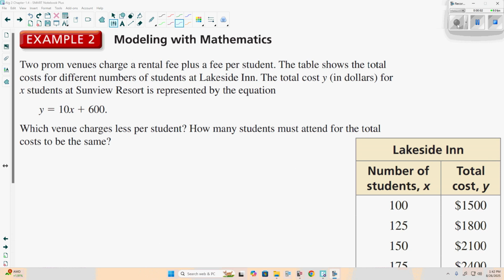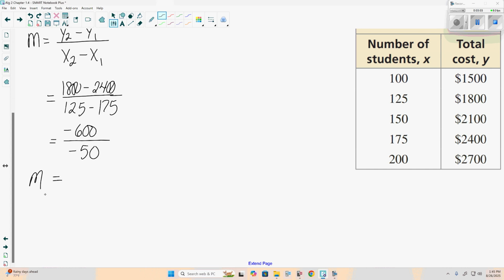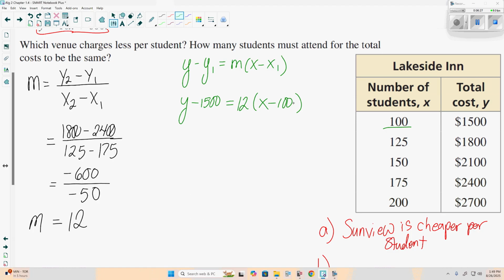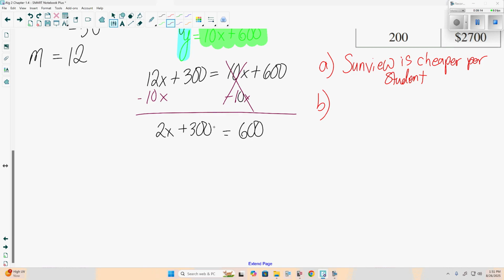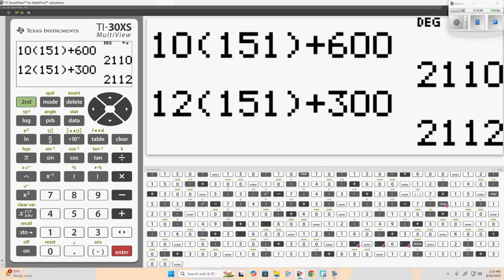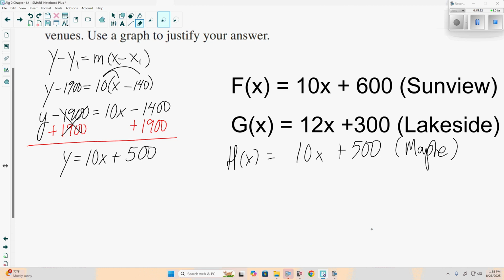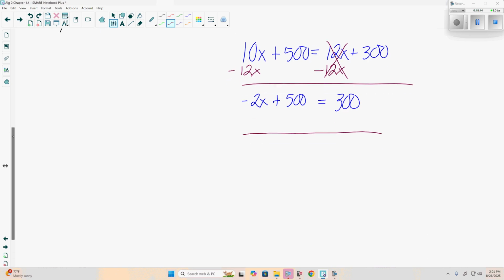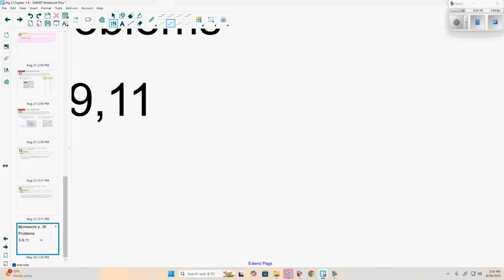Algebra 2 Chapter 1.4 (2)